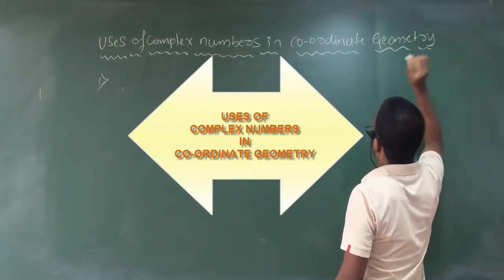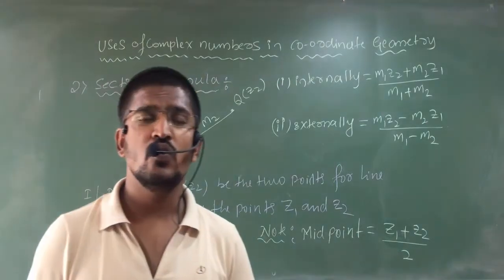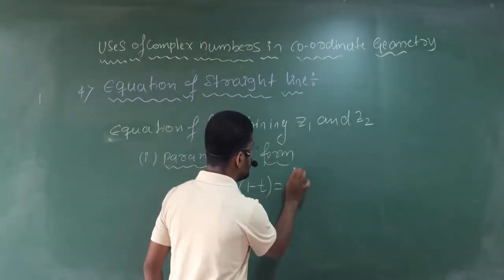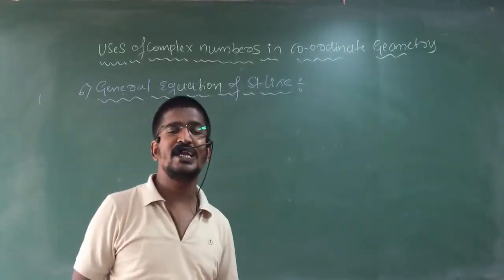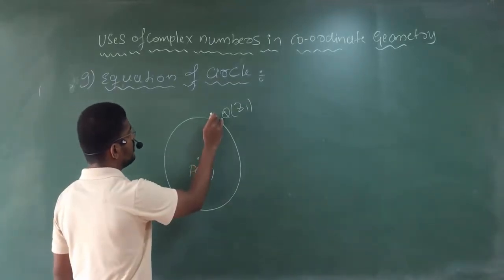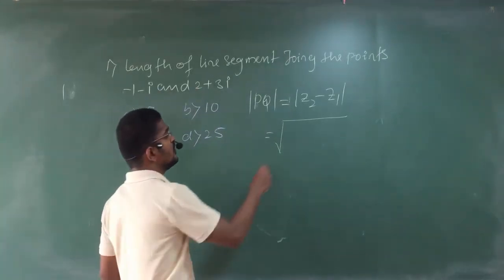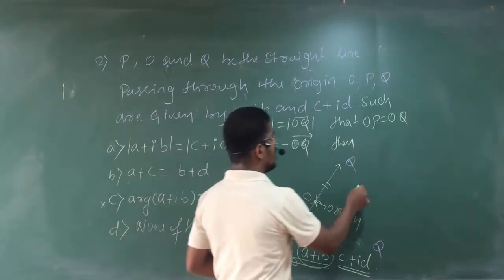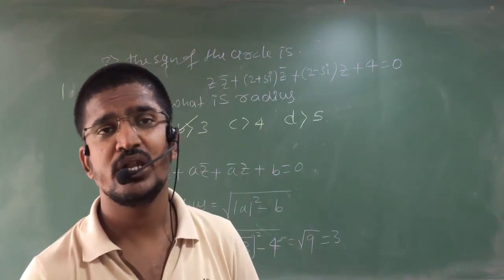NCERT |CLASS XI | COMPLEX NUMBERS | PART 3